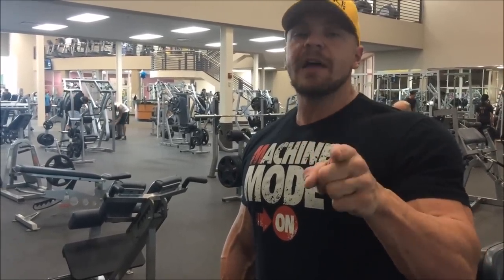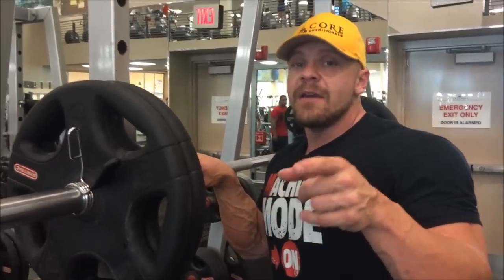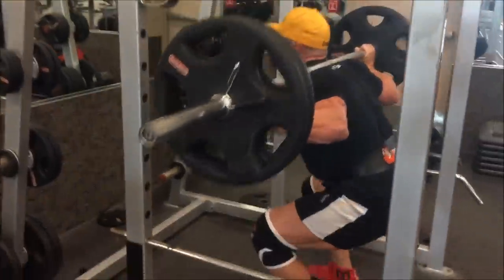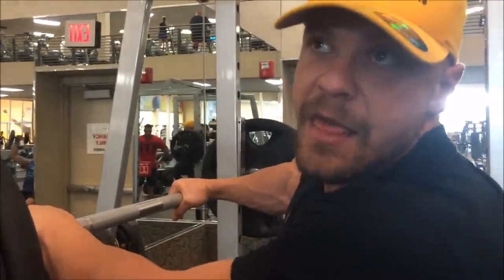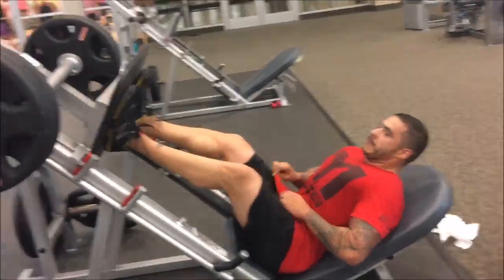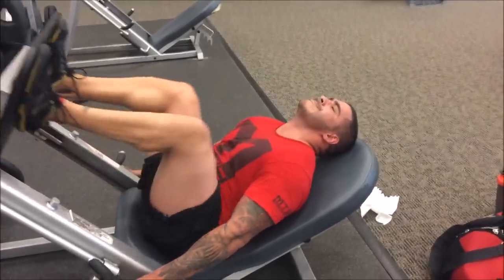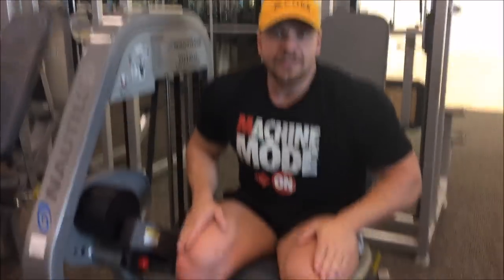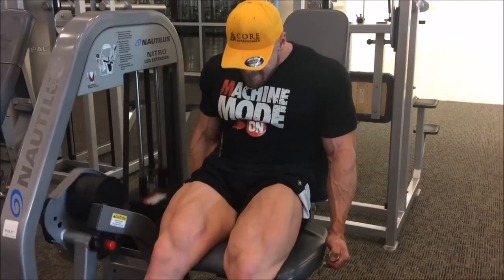Leg Workouts For Mass | The 5/10/15 Method | Tiger Fitness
Marc Lobliner discusses his leg workout for mass, also known as the leg workout for men to put lean mass on your legs in no time!